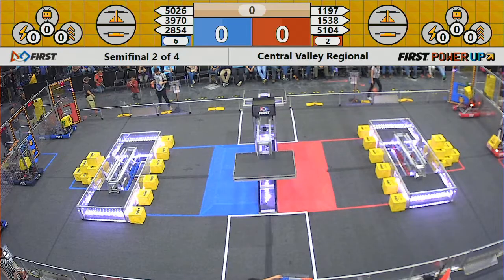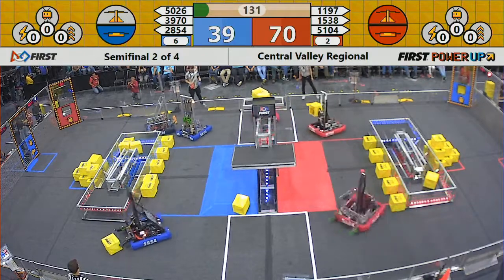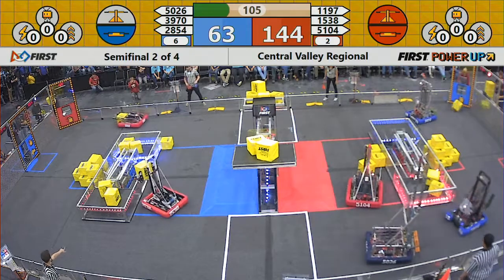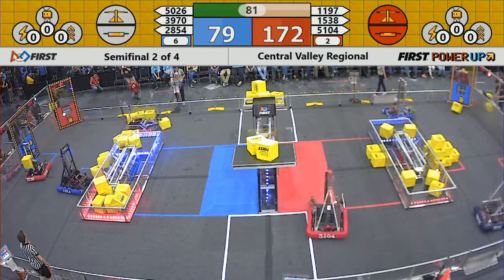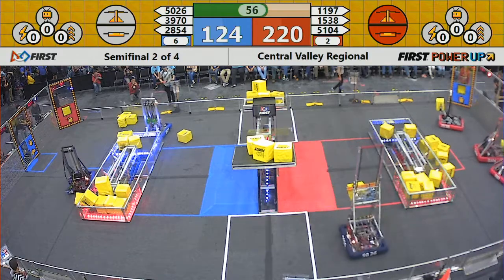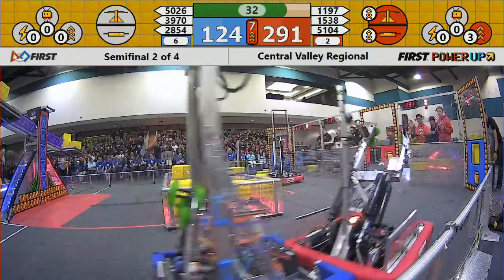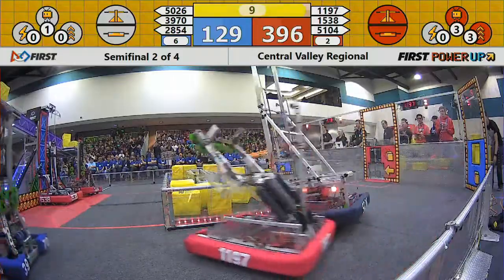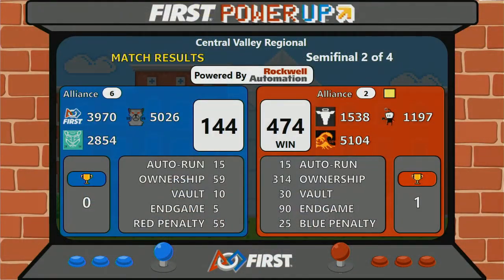Semifinal 2 - 2018 Central Valley Regional